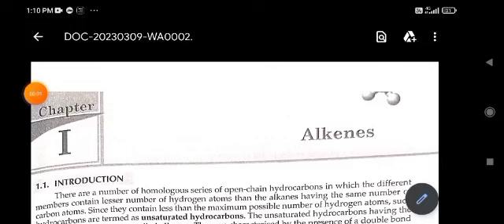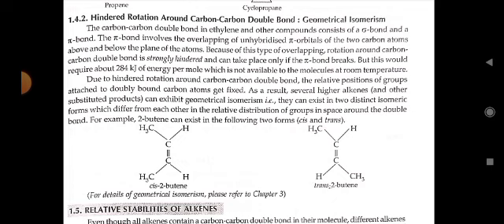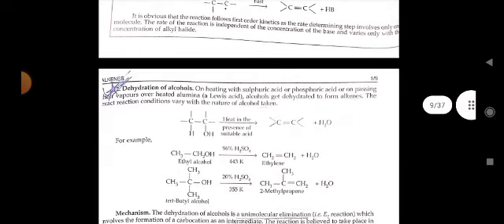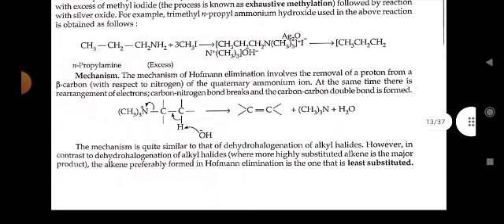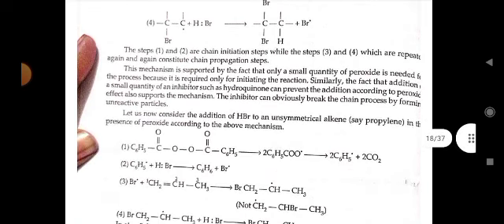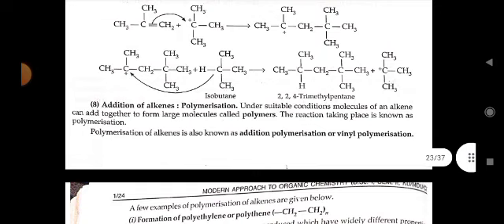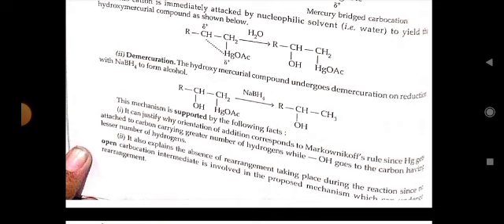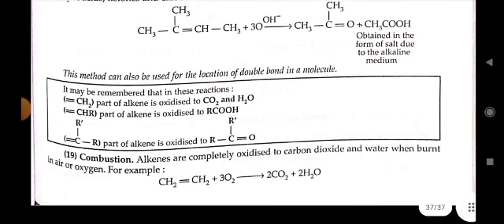Alkenes By Neha Goyal 1221271090005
Alkenes By Neha Goyal 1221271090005; Modern, Organic Chemistry, Dr. JM Sehgal